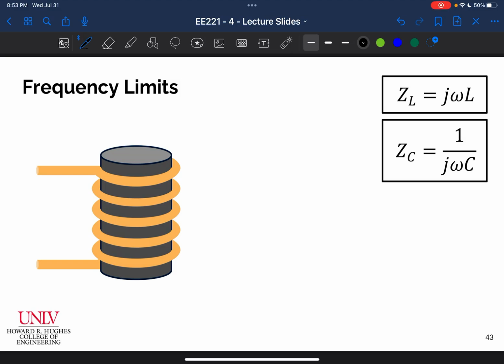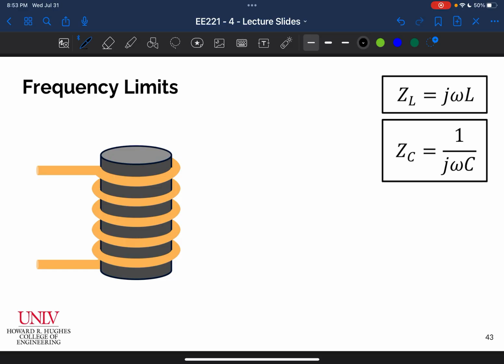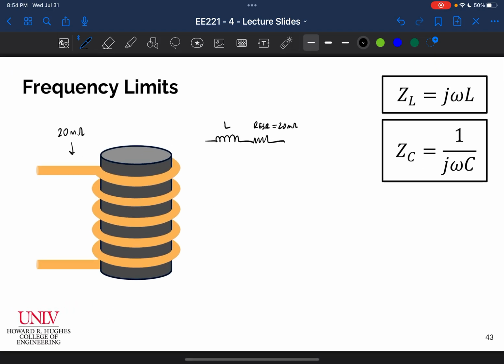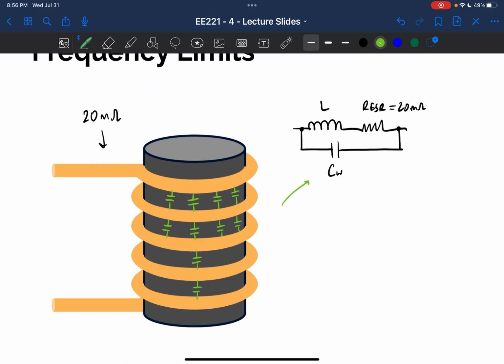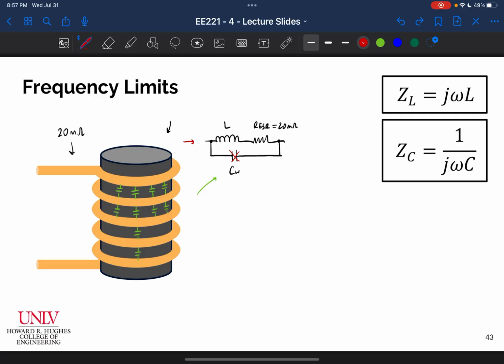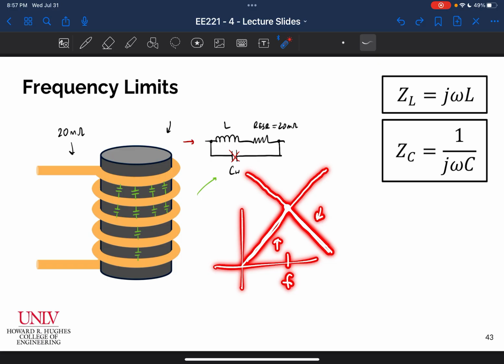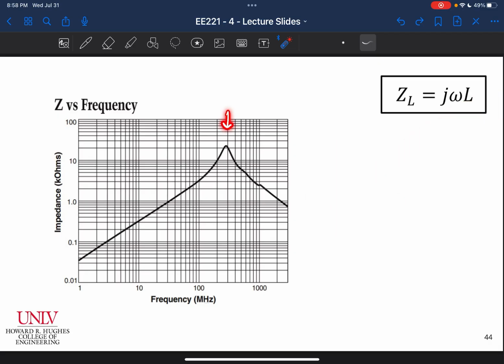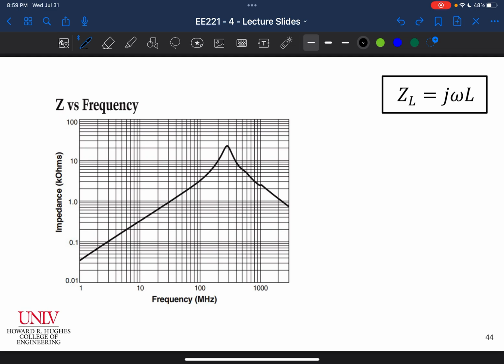4.37 - Transformer Frequency Limits